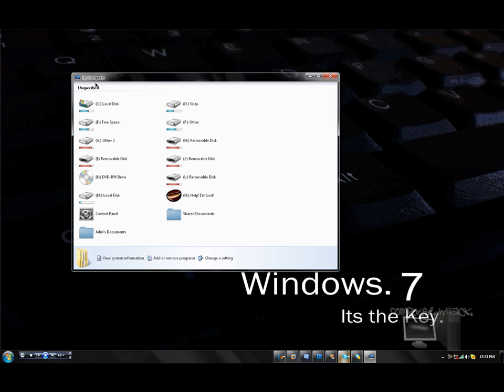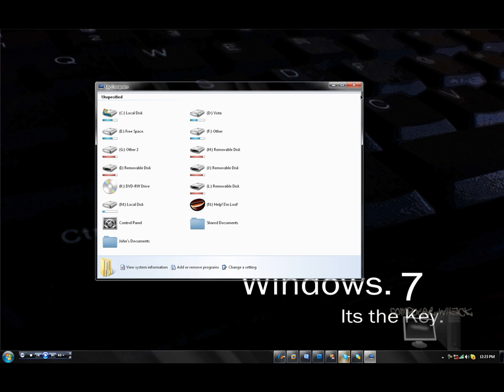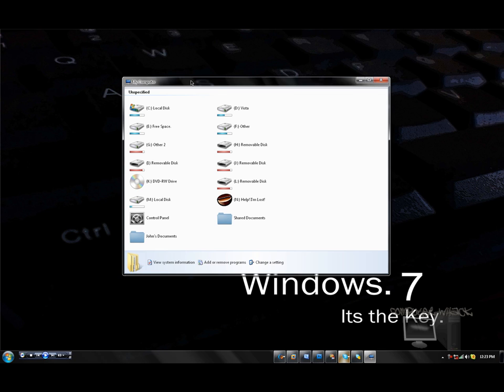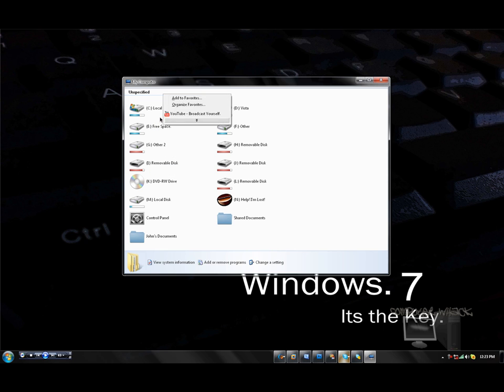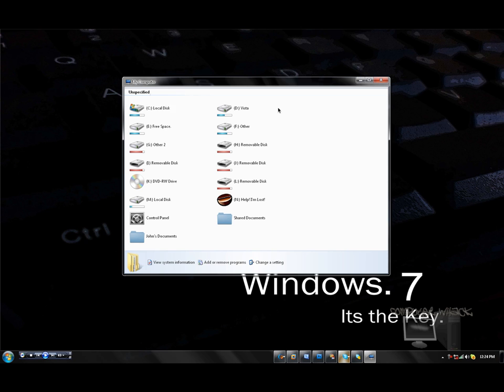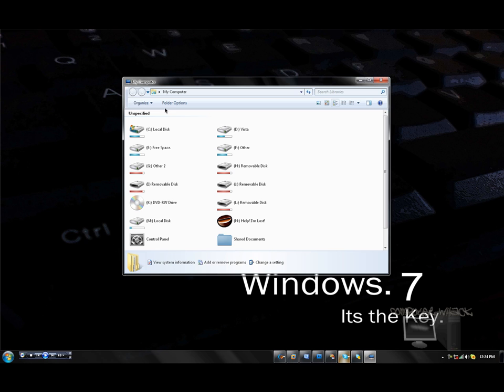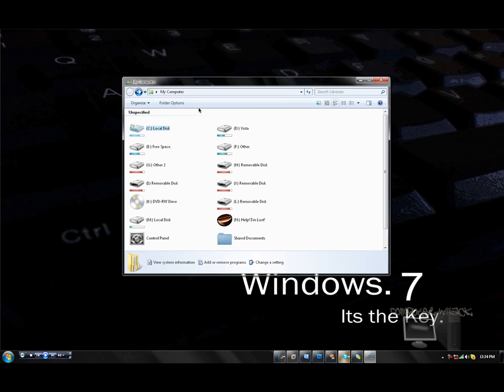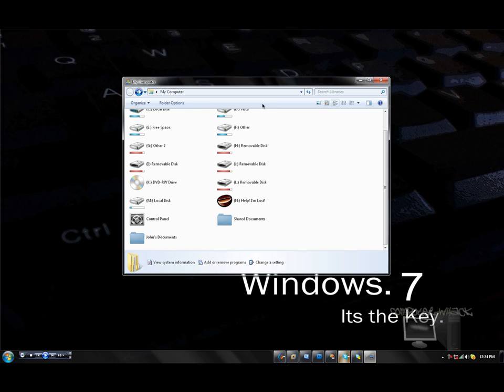How to get Windows Explorer's Toolbar back!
You may not have this problem, but it may come up in the future. So save yourself Hours of time if this does happend and watch this video now. I had to learn how to do this the hard way :)
Upload looks bad because I rendered it weired

Support me!